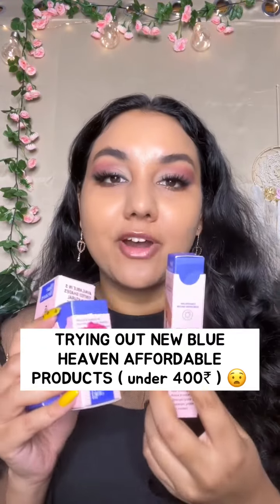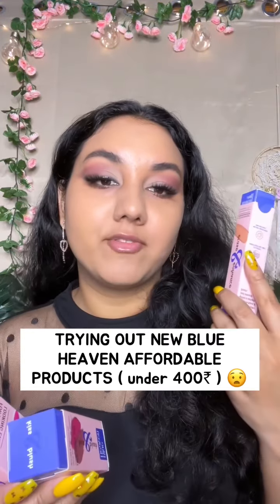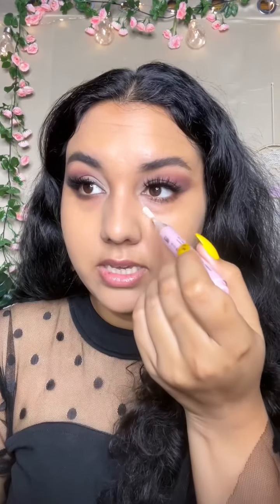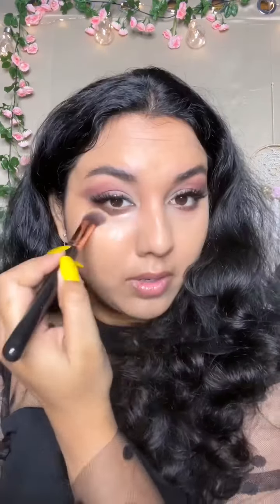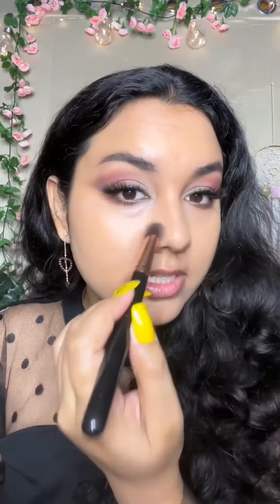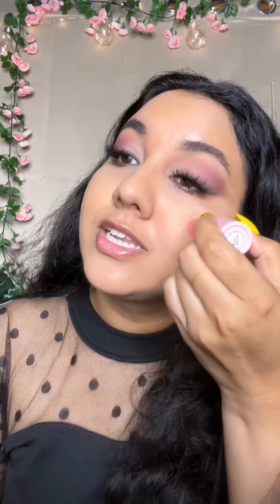Trying NEW PRODUCTS FROM BLUE HEAVEN ( under ₹400 )